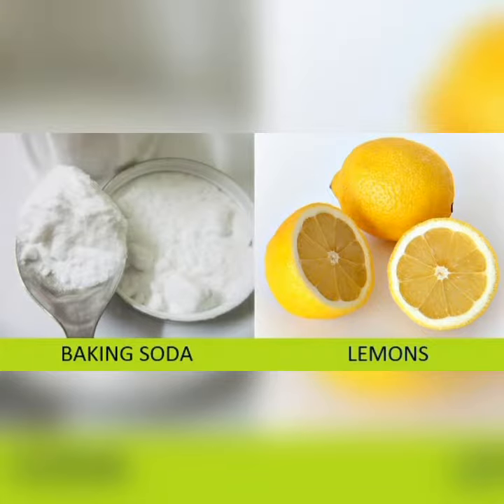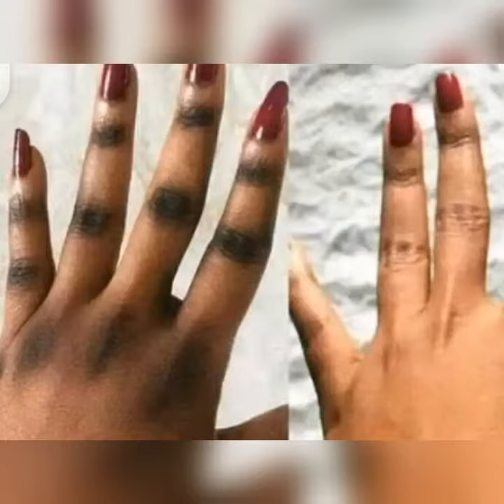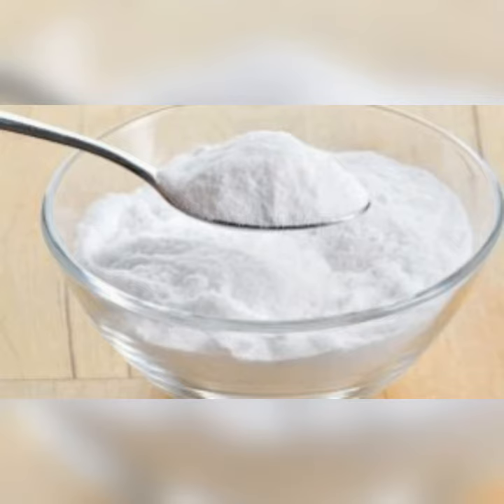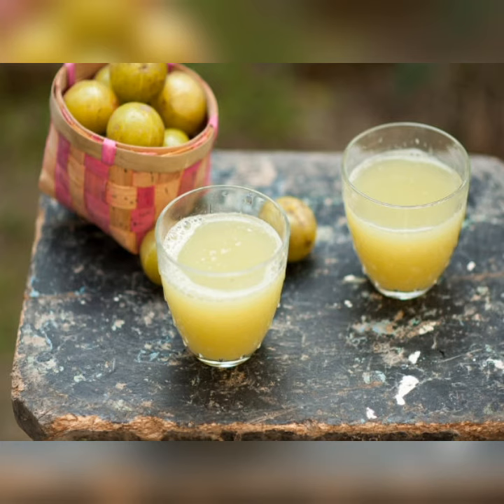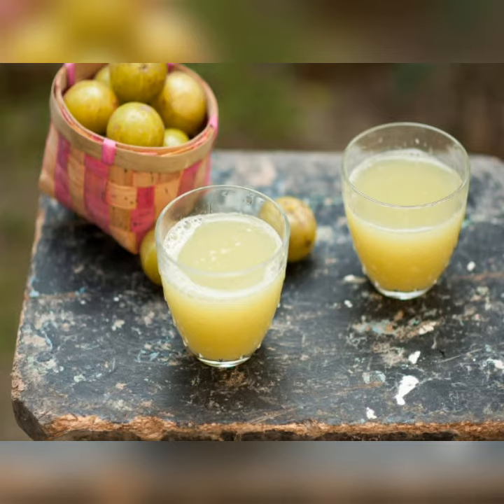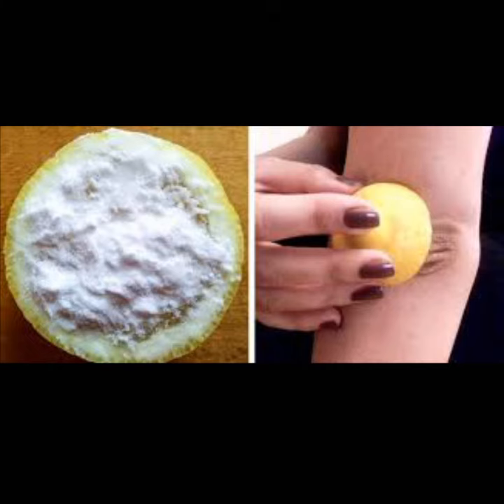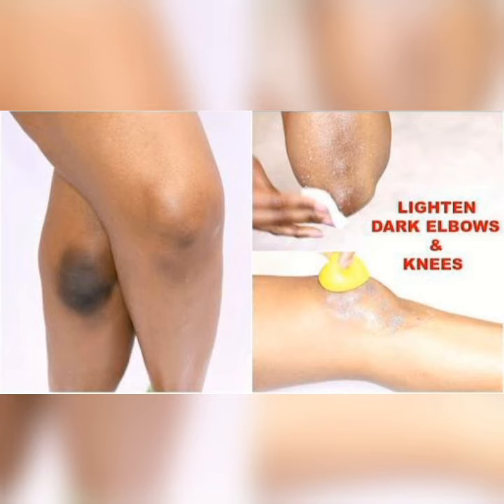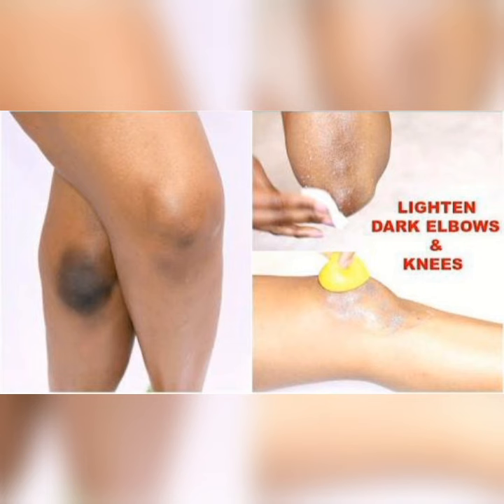say good bye to dark knuckles...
Dark skin on your knuckles can have many causes. The darker pigmentation on your knuckles might be acquired. Or on the other hand it very well might be a response to a medication you're taking, like an oral prophylactic, a solid corticosteroid, or niacin. Darker skin on your knuckles can likewise be an indication of a fundamental condition that should be dealt with, like diabetes. Anybody at whatever stage in life can foster dark knuckles. Yet, they happen all the more regularly in individuals with darker skin pigmentation.